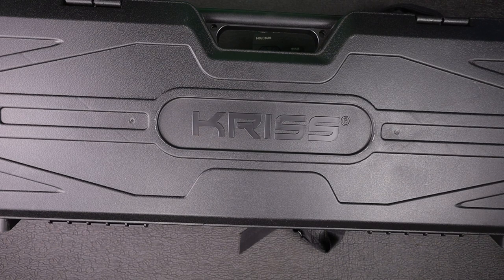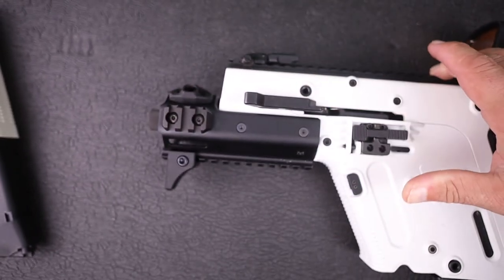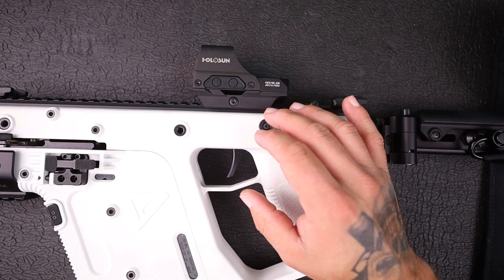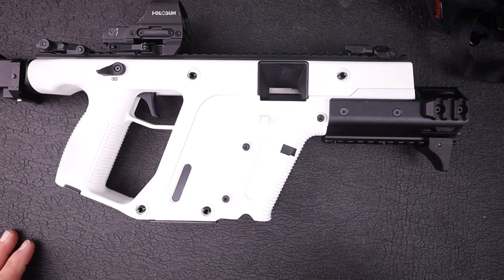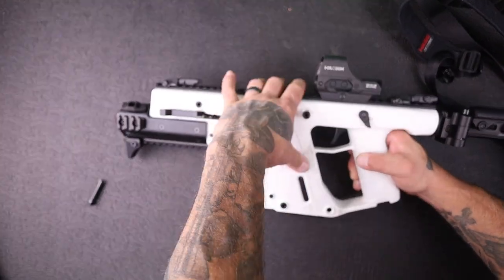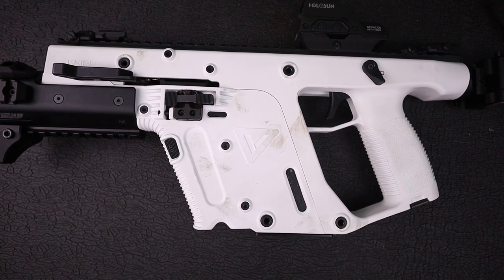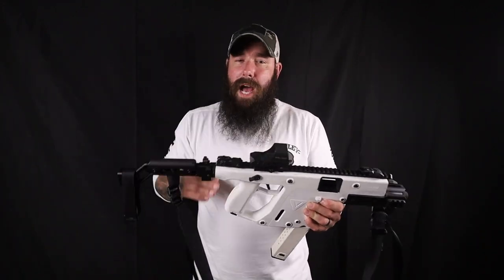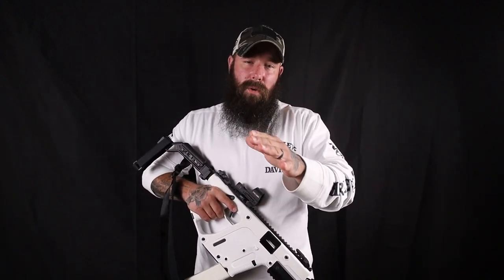The Kriss Vector SDP-E…Practical Or Just Tacticool?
THe KRISS Vector SDP-E has a lot of unique features and design but it is practical for anything other than showing off or does it actually have a real world purpose for self defense? Let's take a look at the Kriss Vector and see what this gun has to offer.